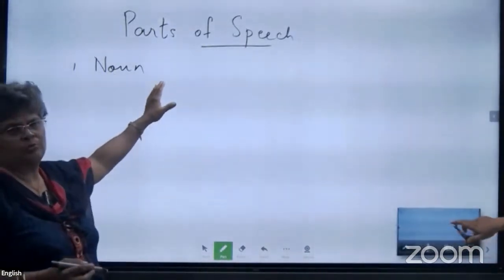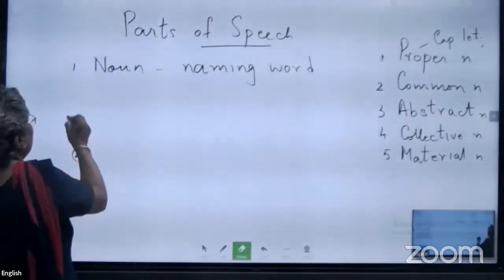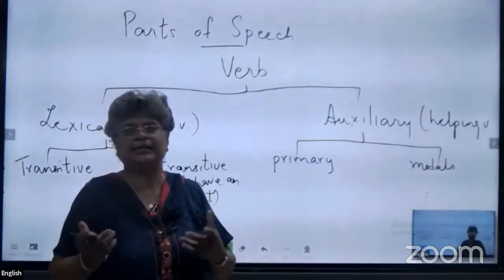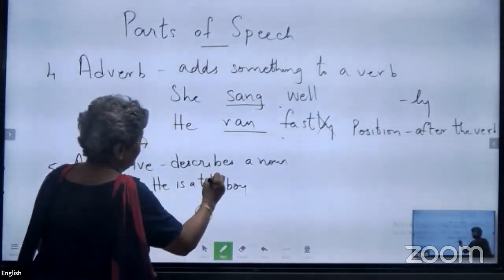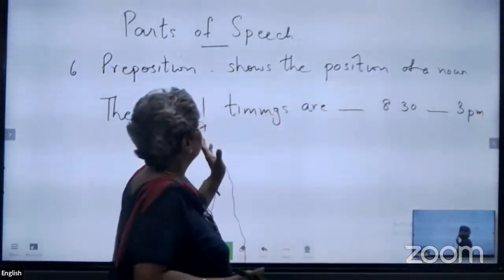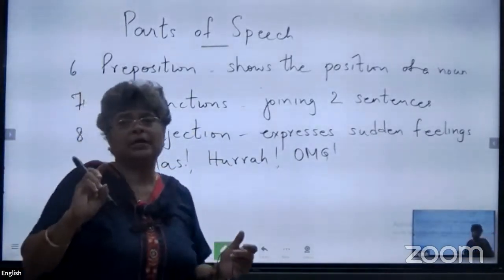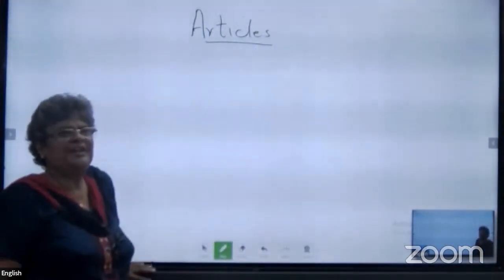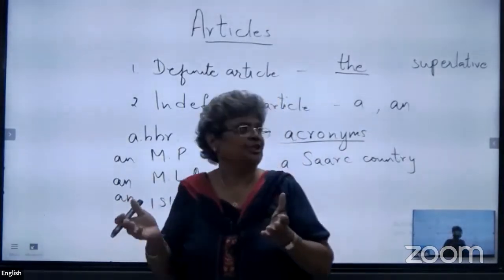English I Siasat MS Intensive Supplementary Coaching